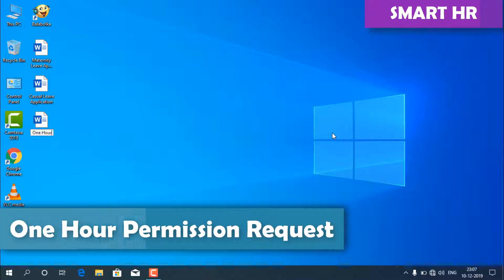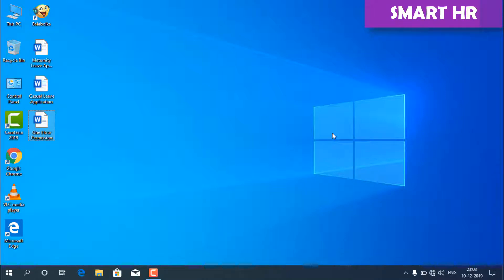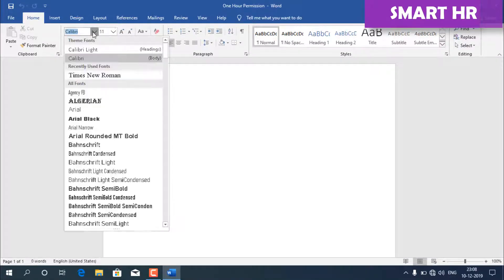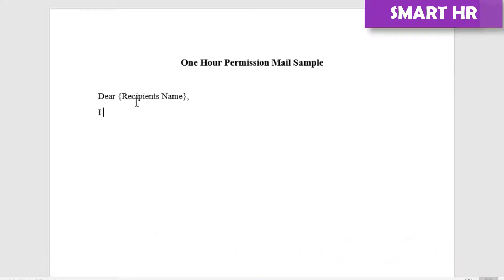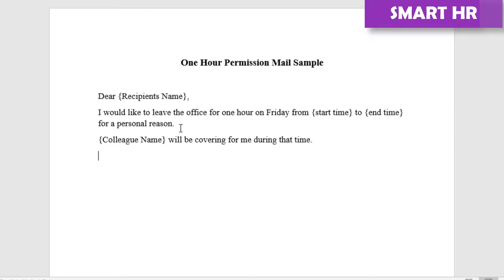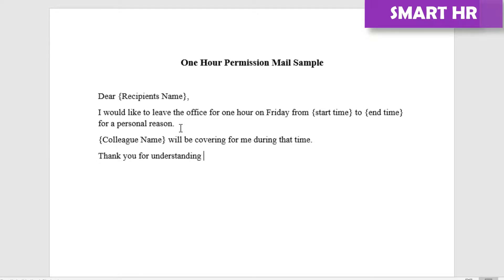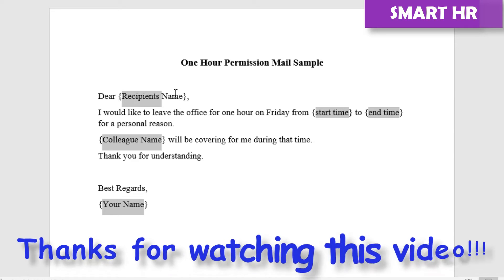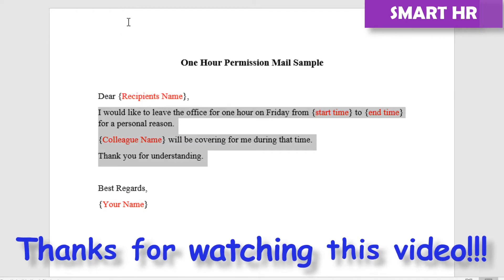How to write a sample Permission Request Letter / Permission Request Mail | Smart HR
How to write a sample Permission Request mail / Permission Request Letter | Smart HR

Today I'm going to show how to make the one-hour permission request mail sample. Let us show you how this is done with one example. So, please watch this video thoroughly.